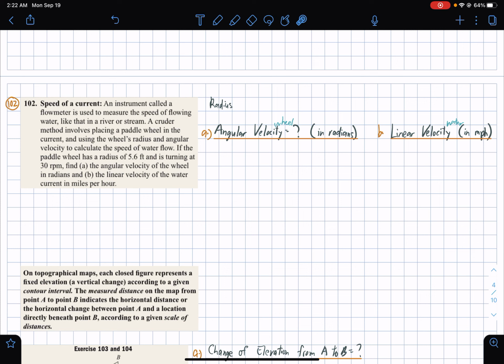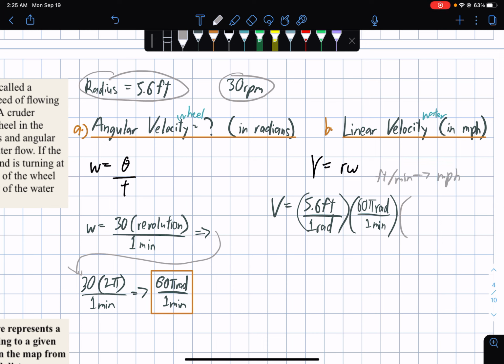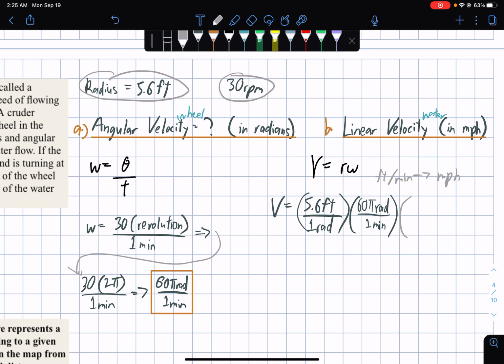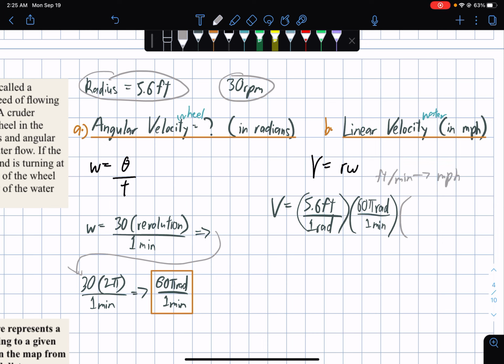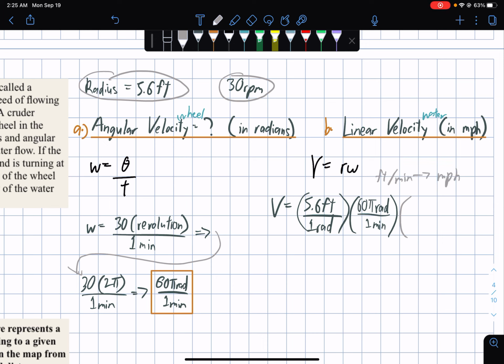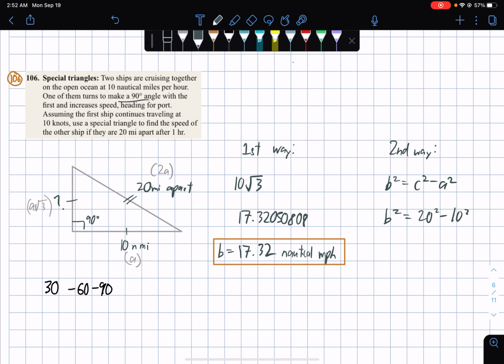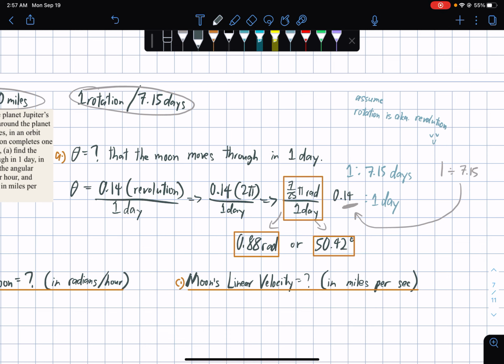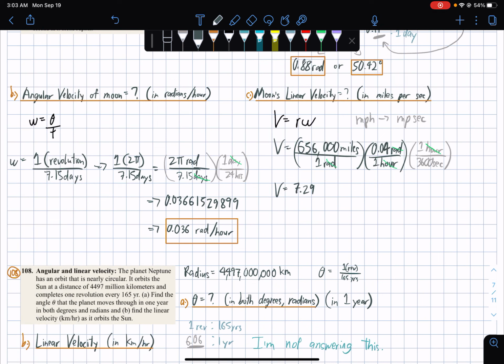Precalculus, John Coburn; Exercises 1.1 Walkthrough (Part 2)